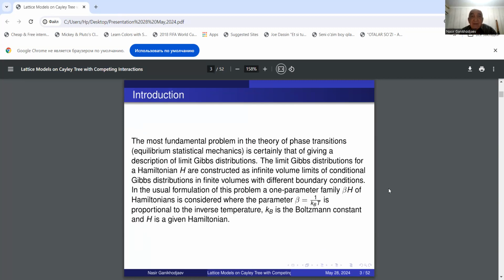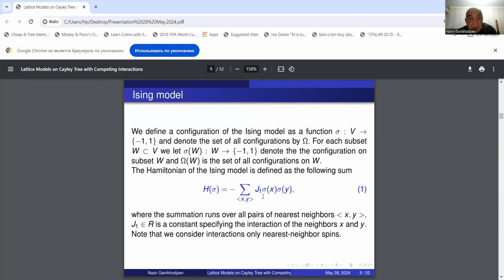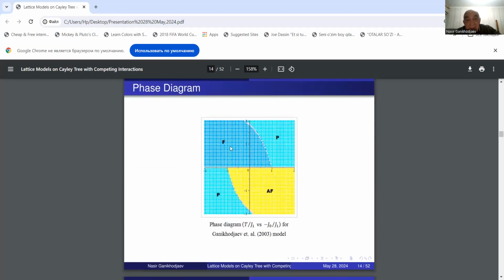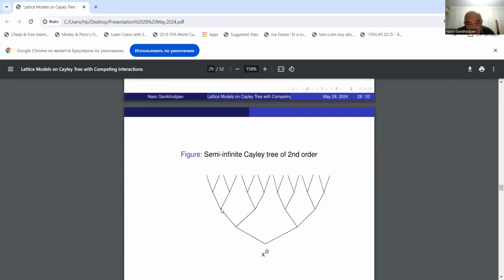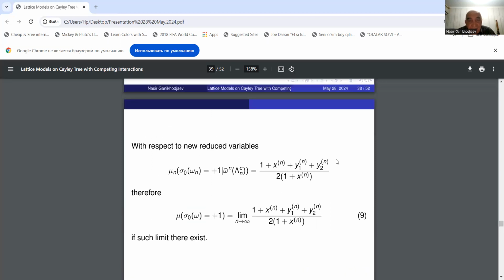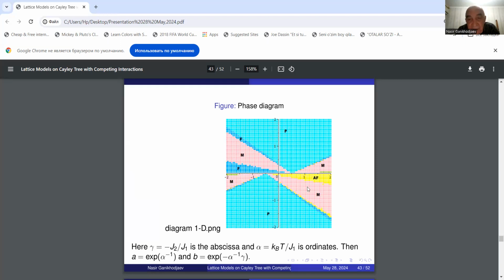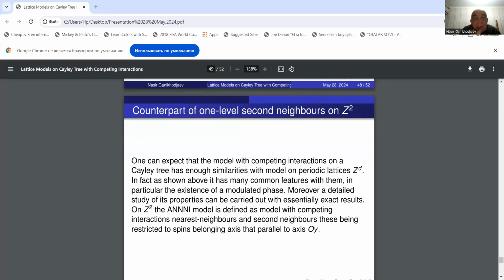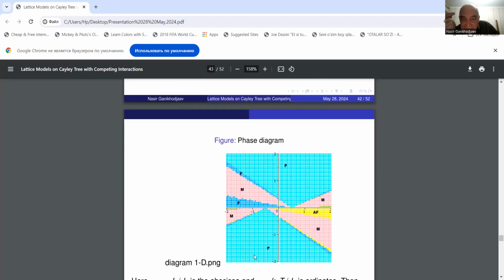Nasir Ganikhodjaev. Phase Diagrams of Lattice Models with Competing Interactions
The  session of the seminar "Malliavin Calculus and its Applications", 28th of May, 2024.

Speaker: Nasir Ganikhodjaev
(Institute of Mathematics, Tashkent, Uzbekistan)

Topic: Phase Diagrams of Lattice Models with Competing Interactions

Abstract. The existence of competing interactions lies at the heart of a variety of original phenomena in magnetic systems, ranging from the spin-glass transitions found in many disordered materials to the modulated phases with an infinite number of commensurate regions, that  are observed in certain models with periodic interactions. Ising models with
competing interactions have recently been considered extensively because of  the appearance of nontrivial magnetic orderings. If competing interactions are  defined on prolonged second or third nearest-neighbors, i.e. spins belonging to  the same branch then corresponding phase diagram is very rich, and if second  or third nearest-neighbors belong to different branches of the tree then corresponding phase diagram consists of paramagnetic, ferromagnetic, paramodulated with period p = 2 and anti-ferromagnetic phases. It is shown that for 1-D Ising model with competing interactions one can reach phase transition while for usual 1-D Ising model we don’t reach phase transition.